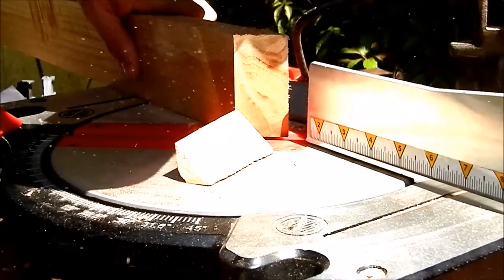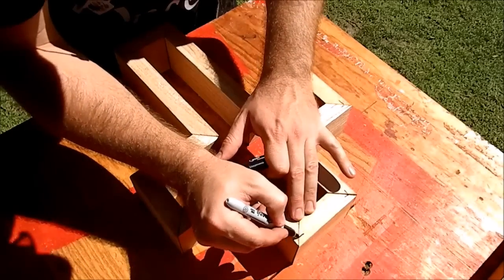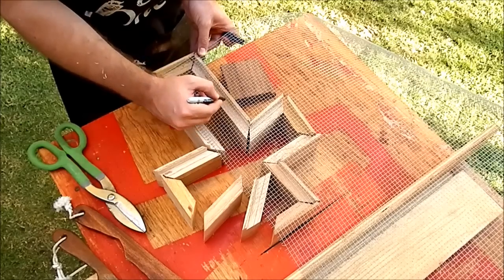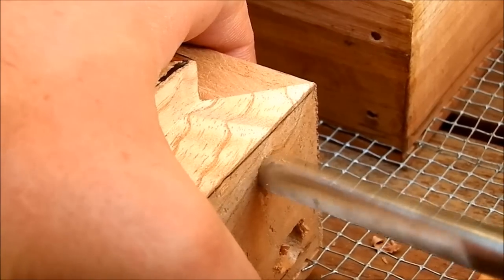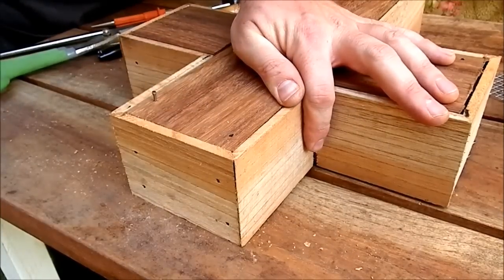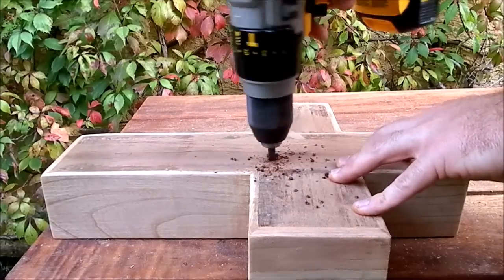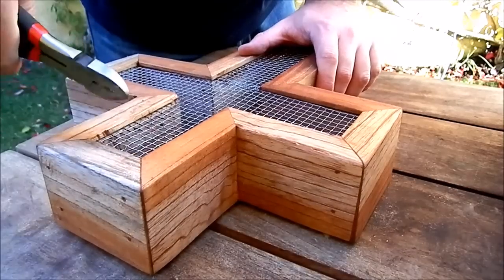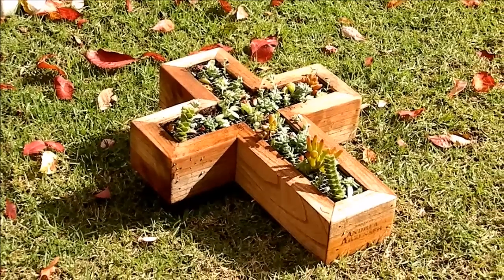Making of a Vertical Planter - Ep 023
I made a cross planter for Tractus Art & Gallery.
I used Cedar and Guanacaste rot resistant and beautiful woods.

Page design: Barbara MT (my lovely wife)